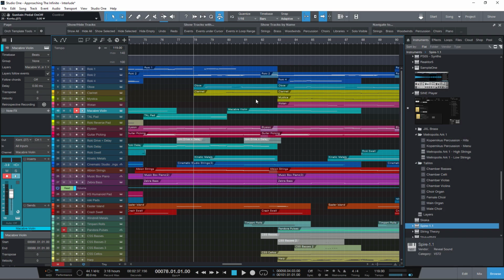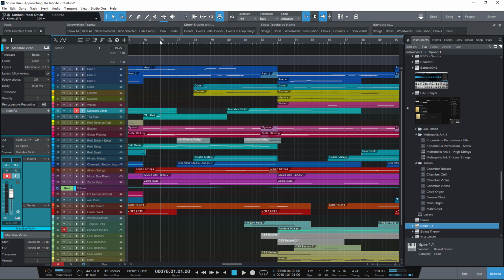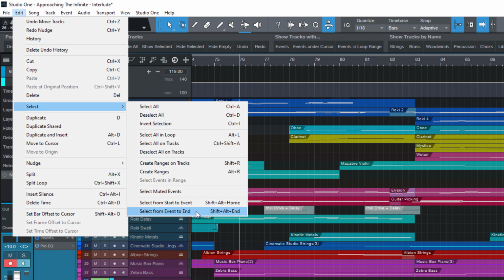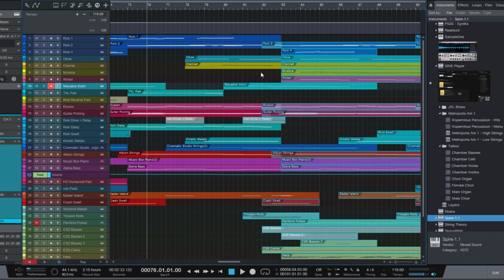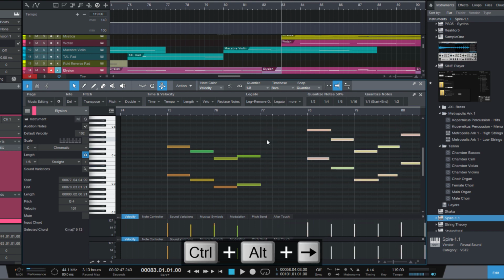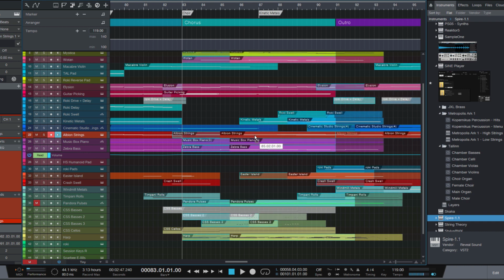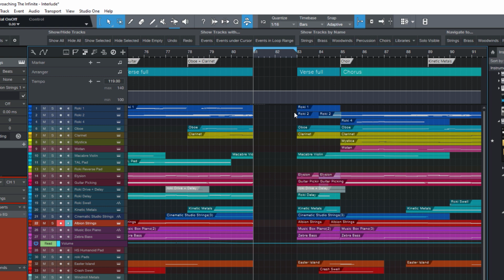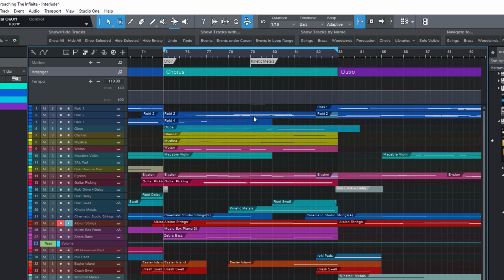How to Insert or Delete Time in your Studio One Song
In this video we take a look at how to insert empty space and how to remove time in the middle of your Studio One song!